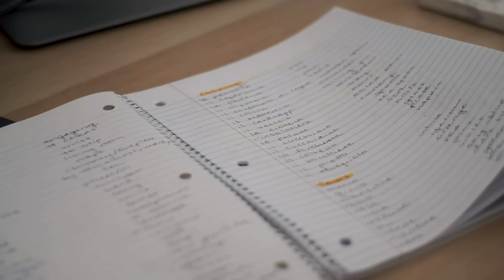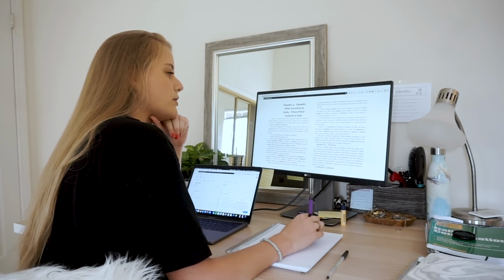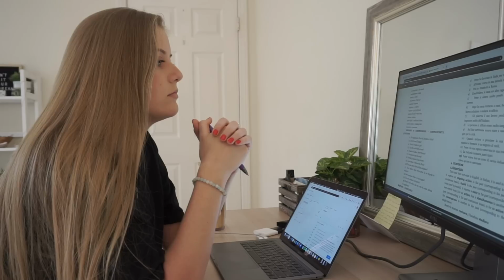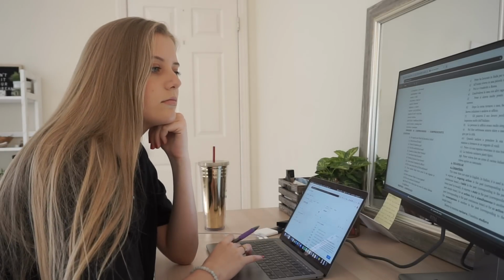How to Create a Language Study Routine | Learning a New Language at Home Study Plan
Learn how to create a language study routine for people trying to learn a new language at home. It's important to create a weekly language learning plan so you can learn a new language fast and effectively. In this video, I go over what you need to create a weekly language study plan that works for you. This can be used to learn any new language, but I personally am learning Italian! Schedule out your language learning activities week by week with my new workbook.

➡️ Get my $7 language learning workbook mentioned in the video by clicking

💜 F R E E B I E S  +  P R O D U C T S 💜

🌎Learning a new language? Get $10 in italki credits to talk with a tutor by clicking

🚨 Ready to start your own YouTube channel AND make money doing it? Check out the course I created to teach you!